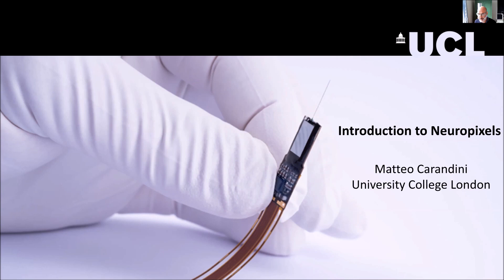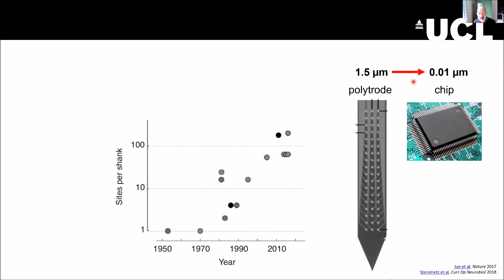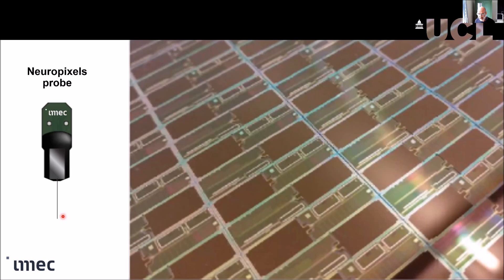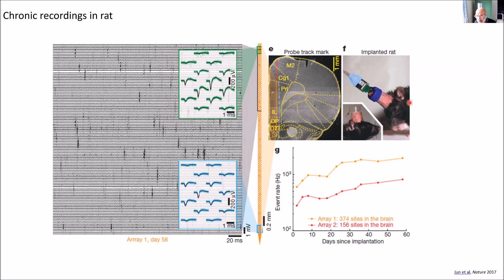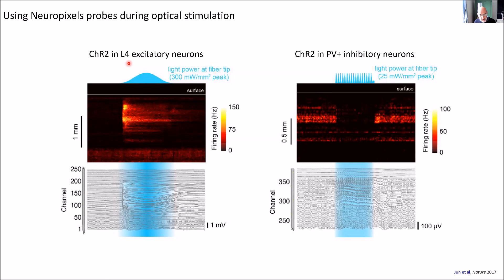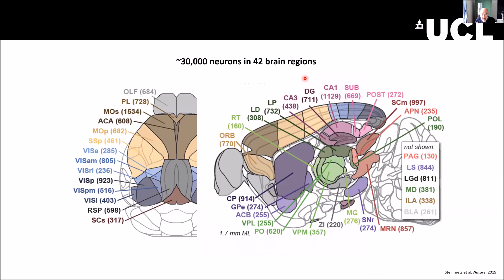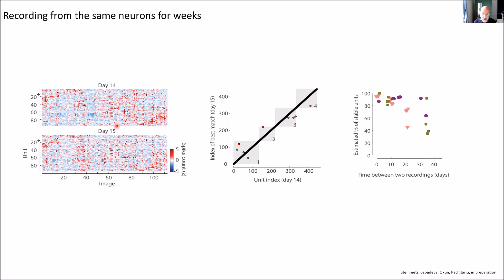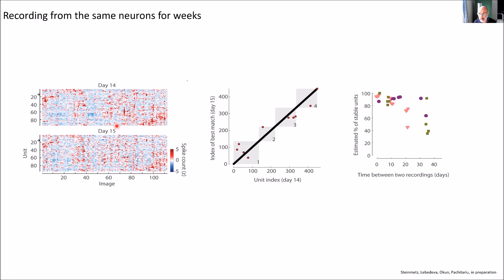2020 Lecture 1.02 - Introduction to Neuropixels - Matteo Carandini (UCL)